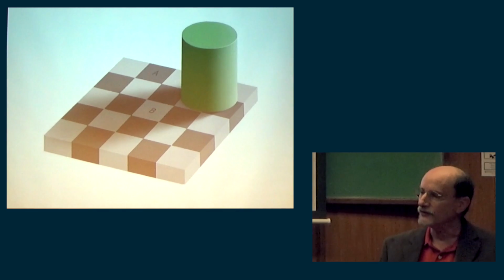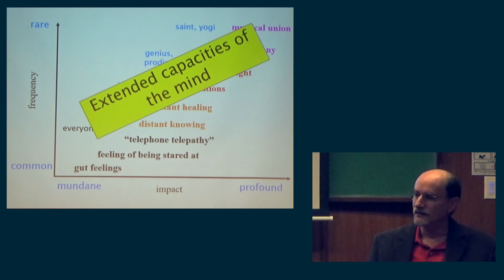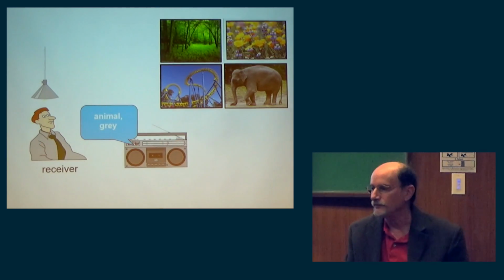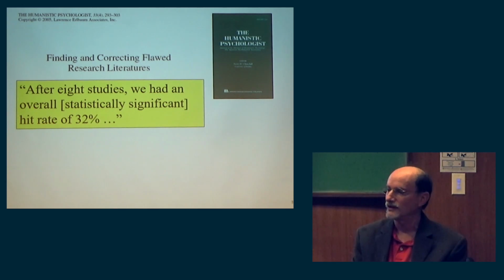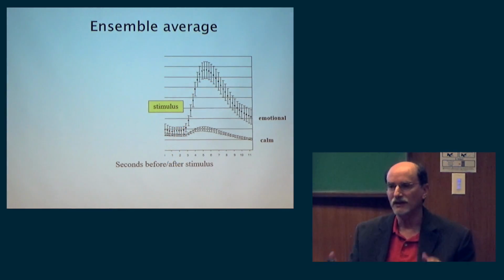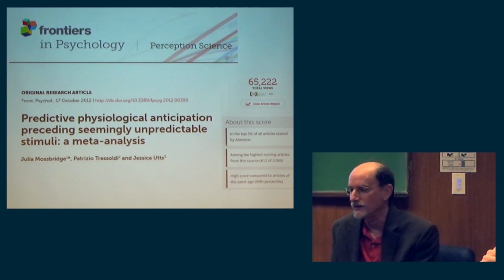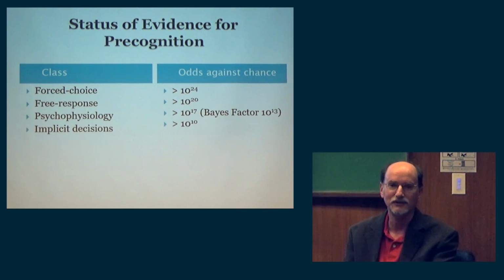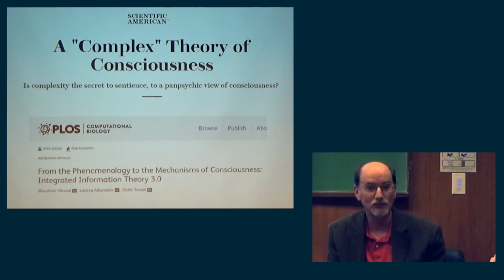Psychic Abilities and the Illusion of Separation ~ Dean Radin PhD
Dean Radin Phd talks about the evidence of extended capacities of human consciousness (psychic abilities) with students and faculty at the California Institute for Integral Studies (CIIS).